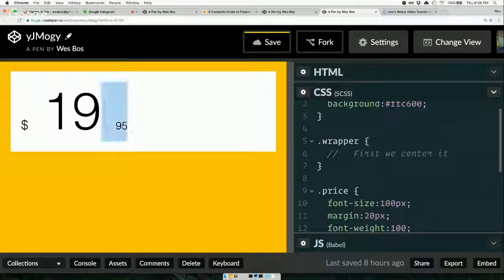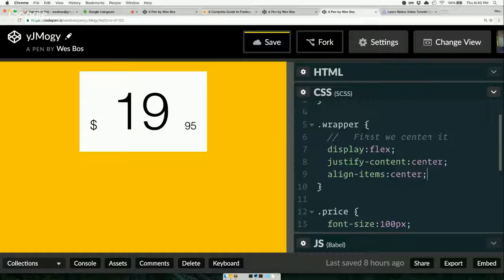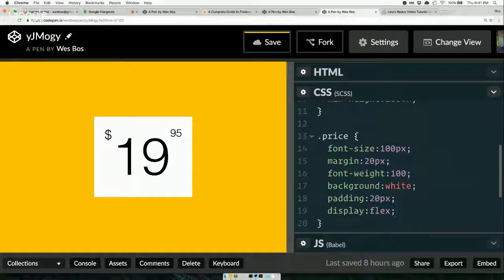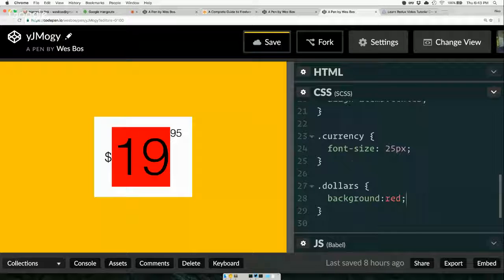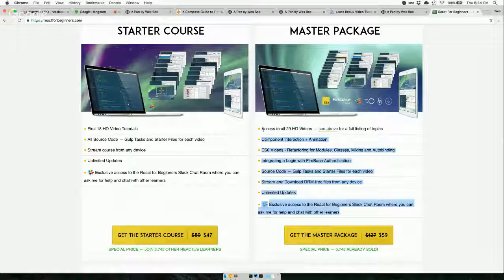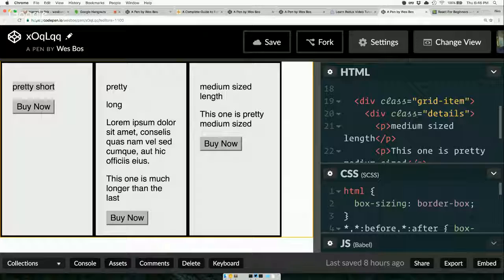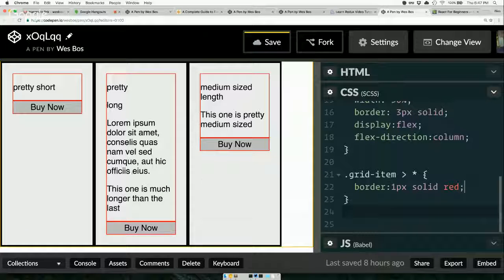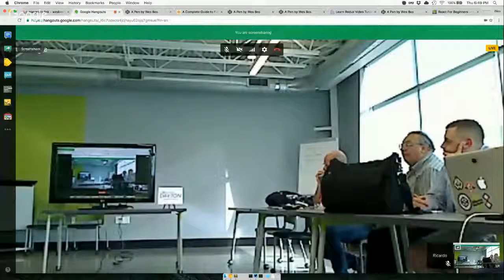CodePen Dayton: Flexbox with Wes Bos